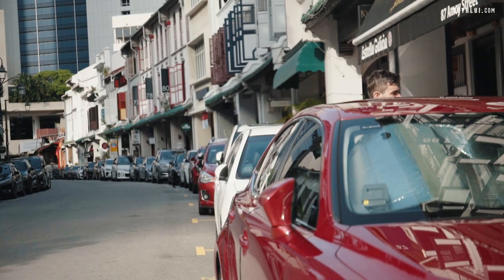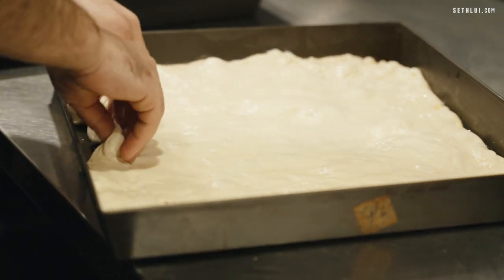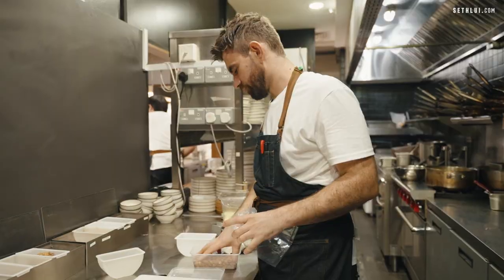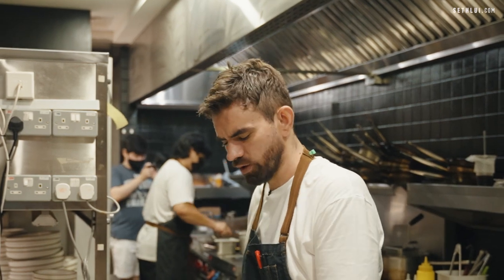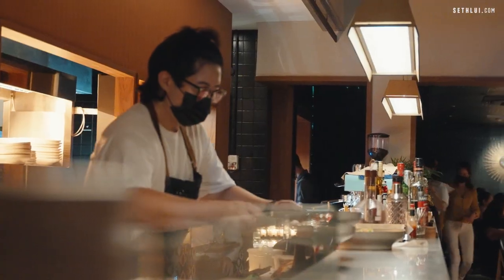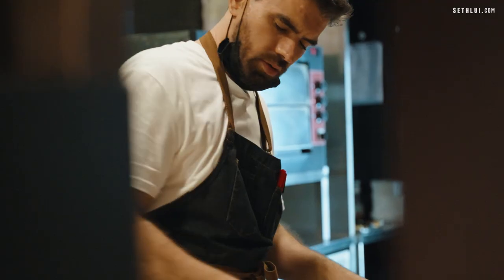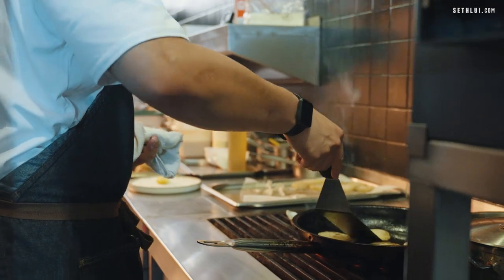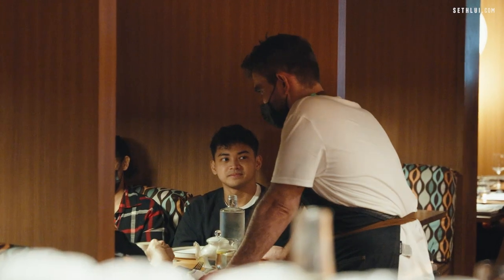24 Hours in an Italian Fusion Restaurant: California Republic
Chef Fotis is the head chef of California Republic, an Italian SoCal restaurant. Watch as he shares his journey as a chef from the humble beginnings in the streets of Greece to where he is today.